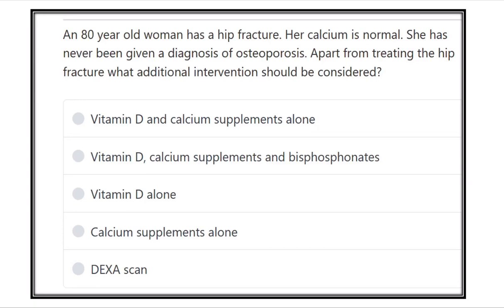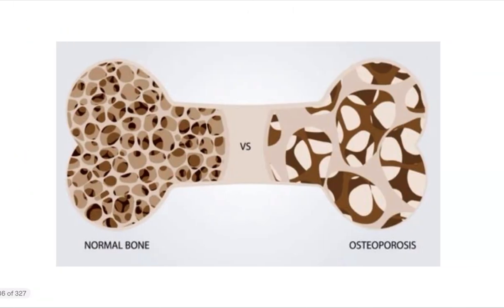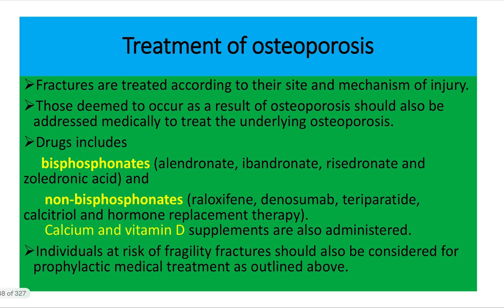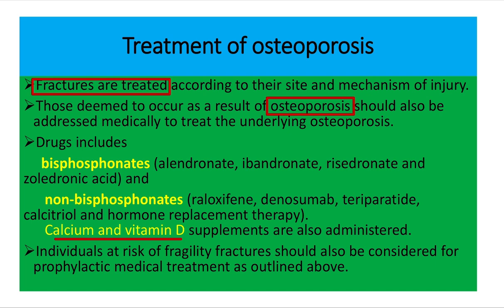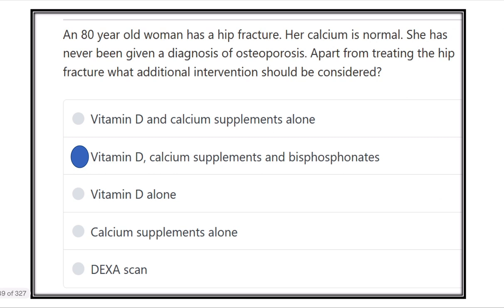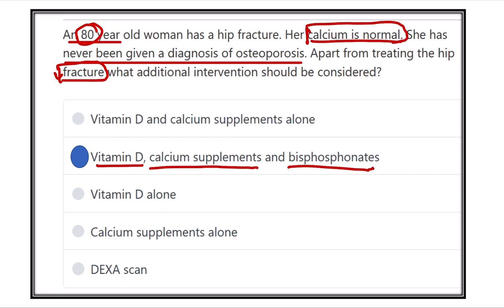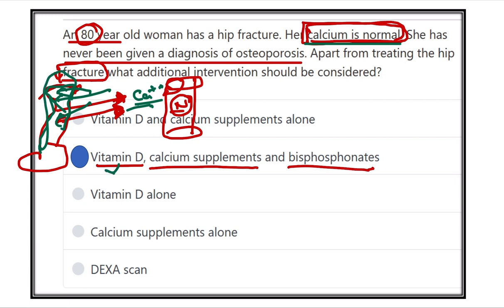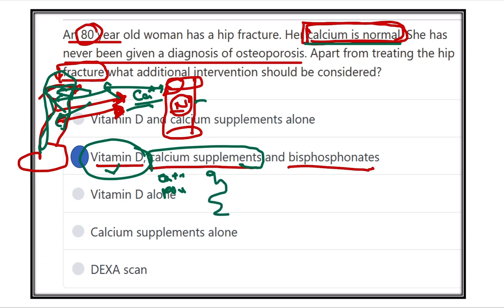Osteoporosis causes MRCS question solve (CRACK MRCS)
it includes
1. eMRCS videos
2. Fawzia sheet solved
3. Recalls and mores